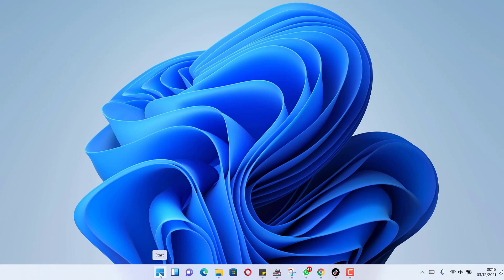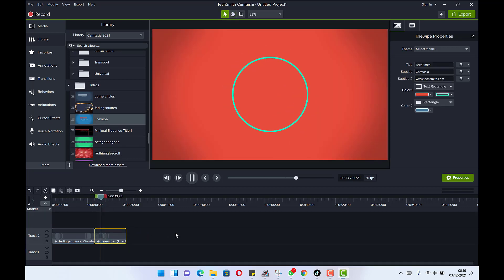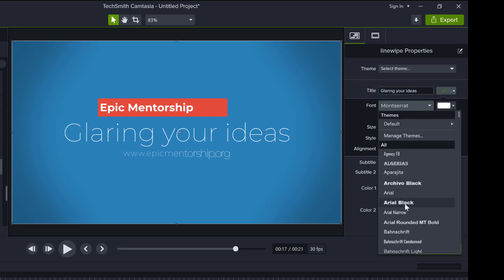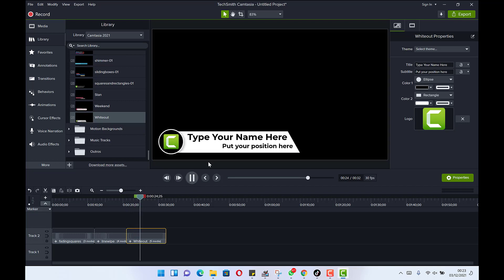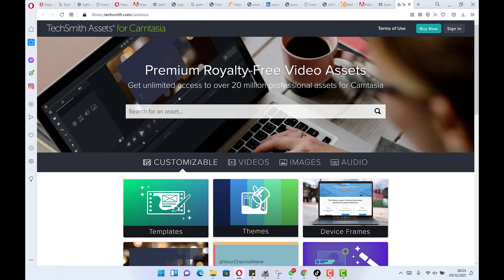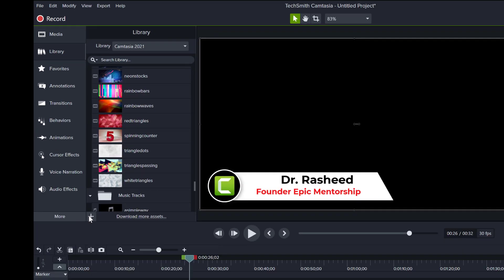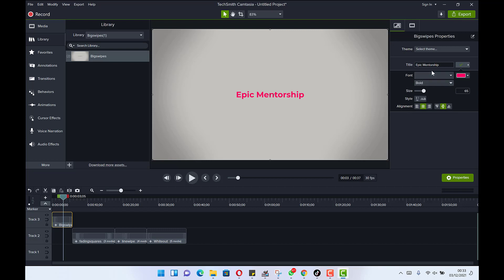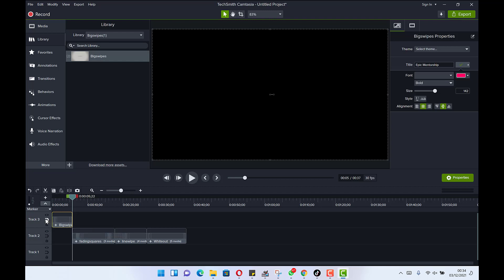Camtasia 2021 Tutorial: How to Download Templates for Your Video Editing Projects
Camtasia 2021 Tutorial on Free Templates // In this video, I'm going to show you how to download free templates for your video editing projects within Camtasia 2021.